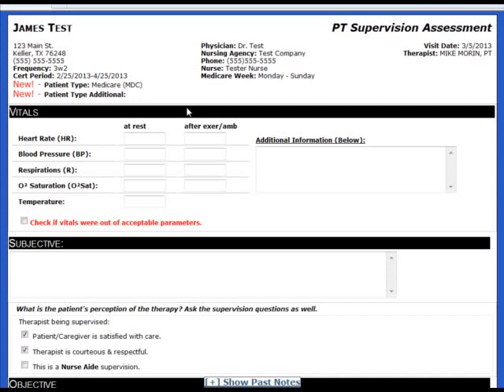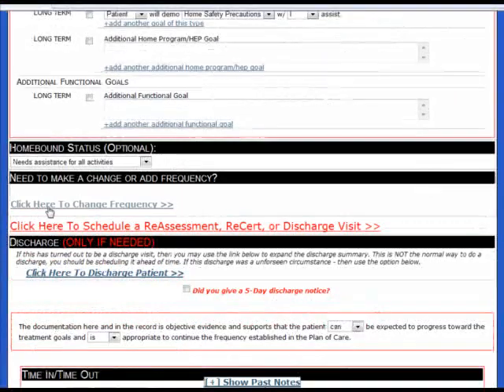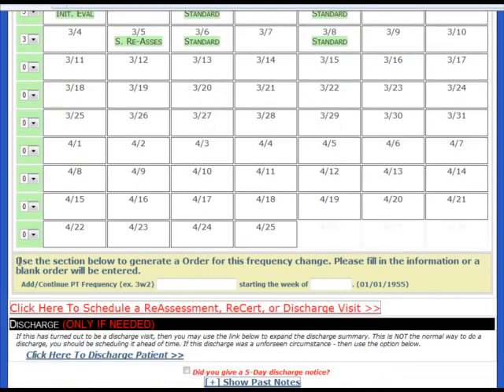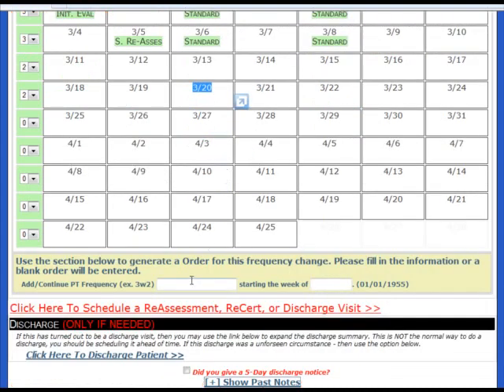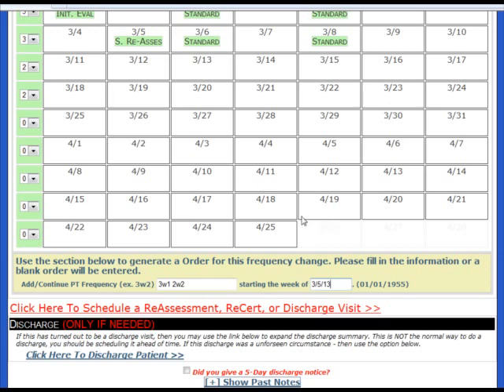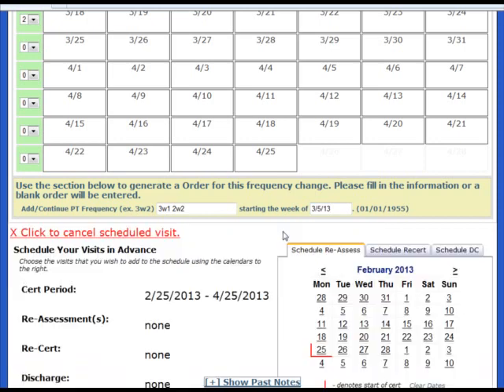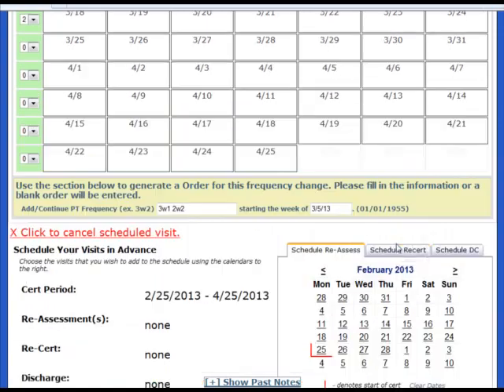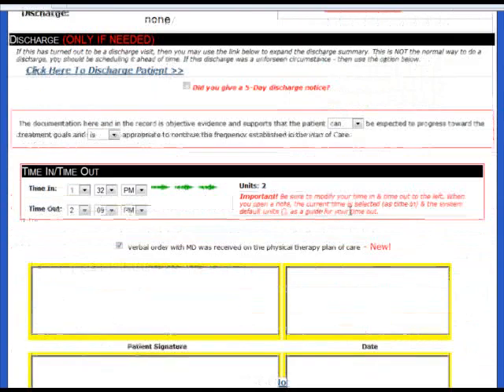6. Reassessment Frequency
This is to show you how we need frequencies written on reevaluations